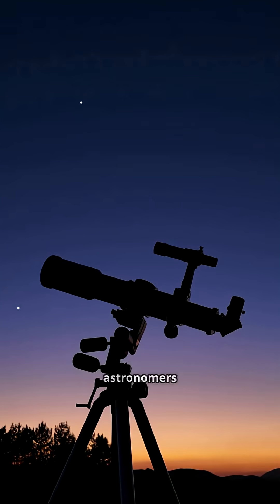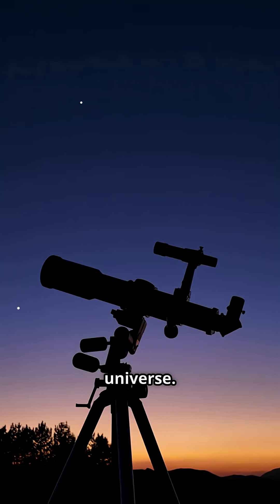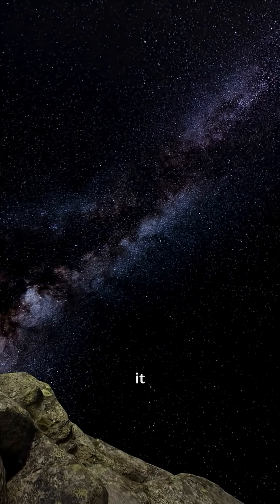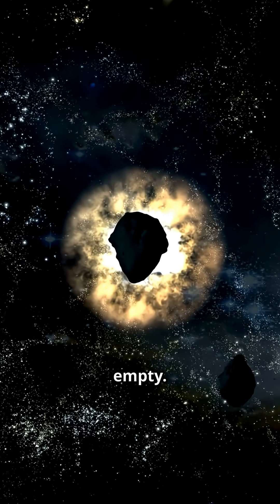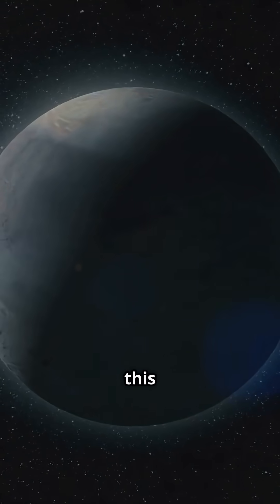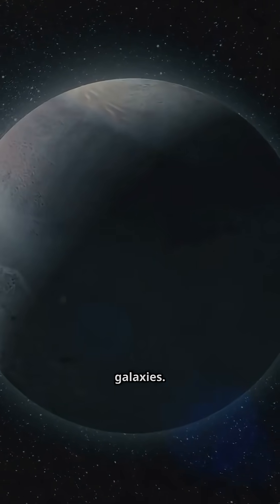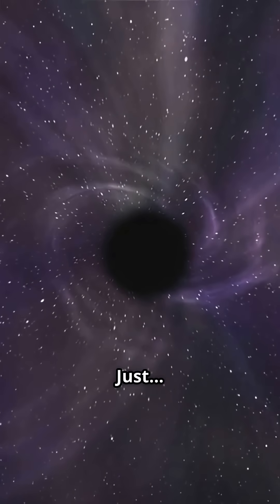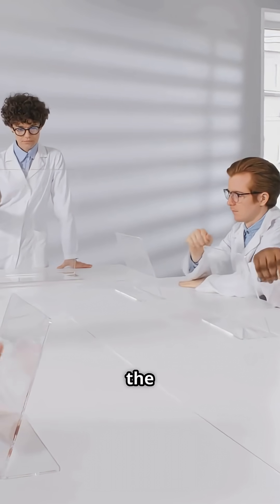There’s a Giant Void in Space… And Nothing Can Explain It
In 2007, scientists discovered something baffling, a colossal void in the universe where almost nothing exists.